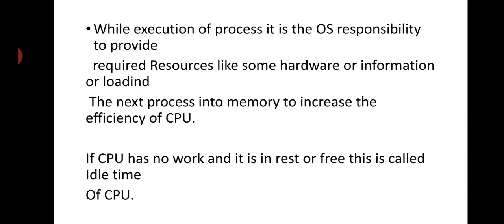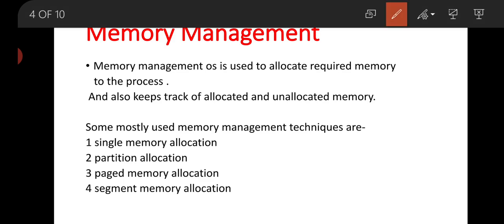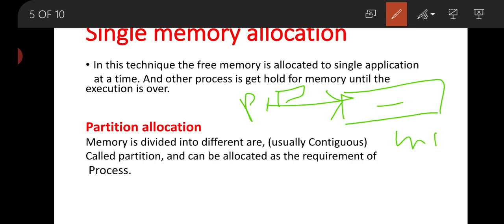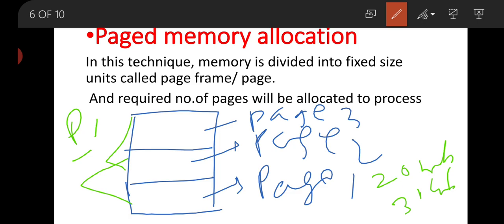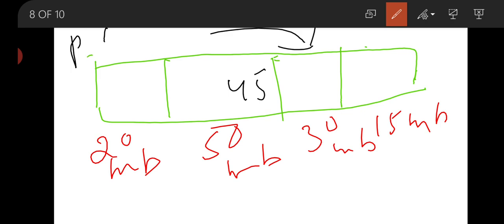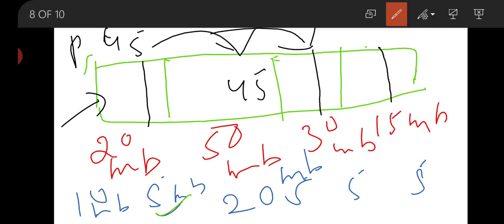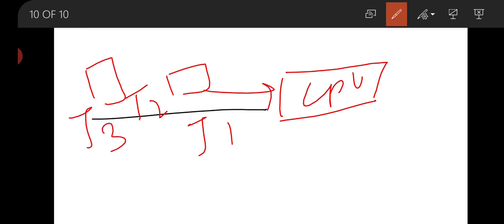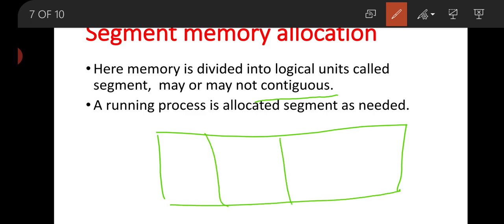Function of operating system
Resources management,  memory management and I/O Management explained.